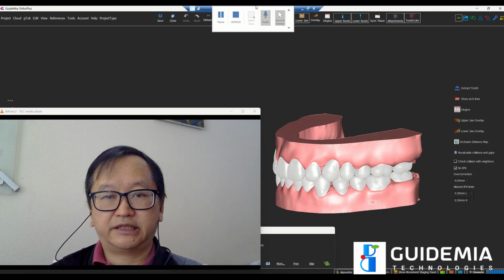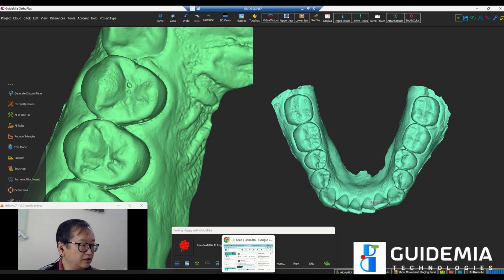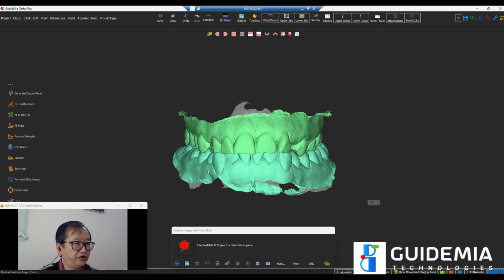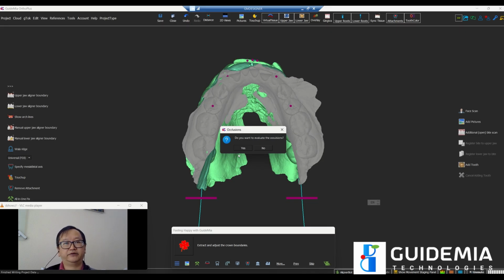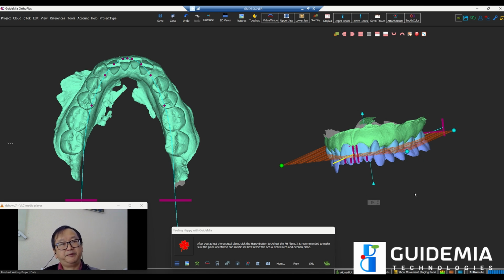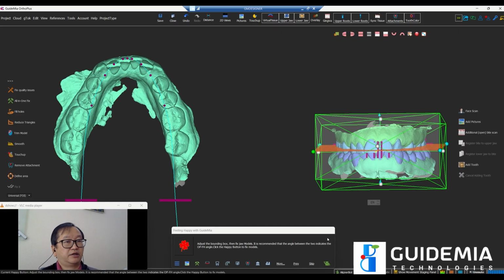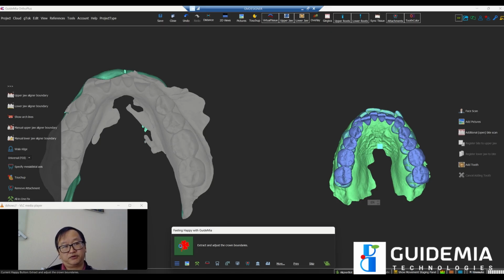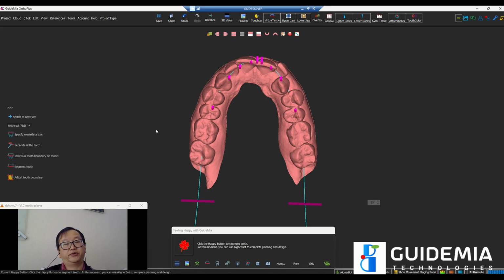GuideMia OrthoPlus Training 2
GuideMia OrthoPlus training series, part 2 — orthodontic software for clear
aligner treatment planning, taught in sequence. This part runs 11:29.

The series works through the software in order, so each part assumes the one
before it.

About GuideMia OrthoPlus — orthodontic software that brings CBCT and optical scans
into one workflow:

· AI tooth segmentation and CBCT segmentation
· AI-driven treatment planning
· Fully automatic staging
· Aligners for thermoforming and for direct printing
· Enterprise tooling: trimming path generation, laser marking, collaboration
· Audio navigation, so the software teaches itself as you use it